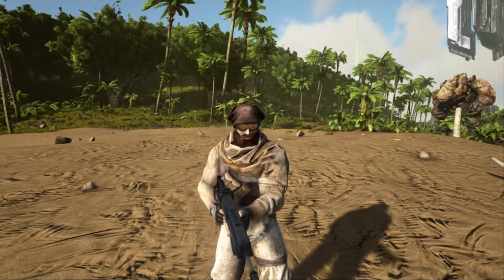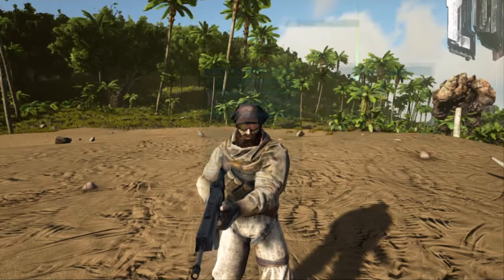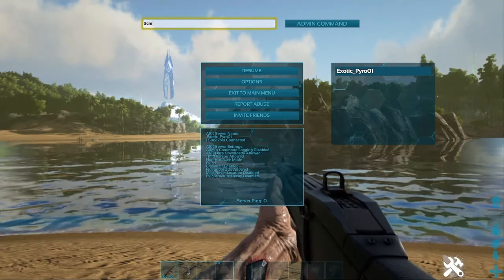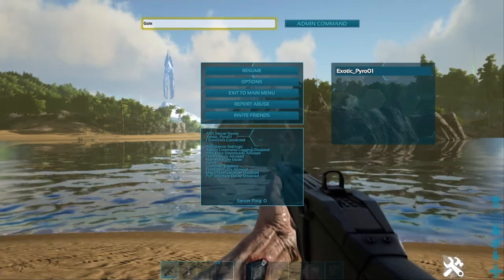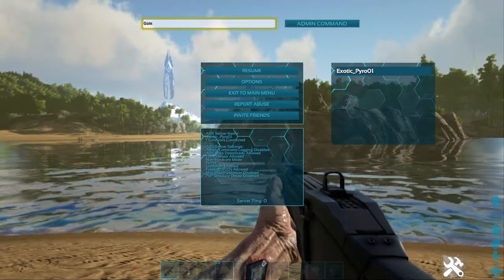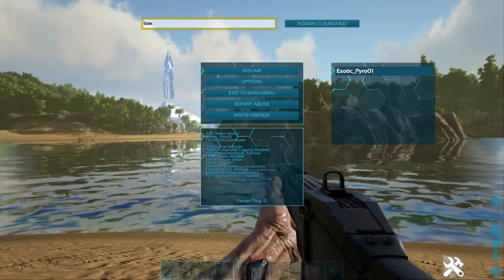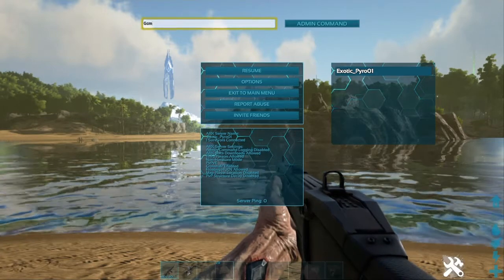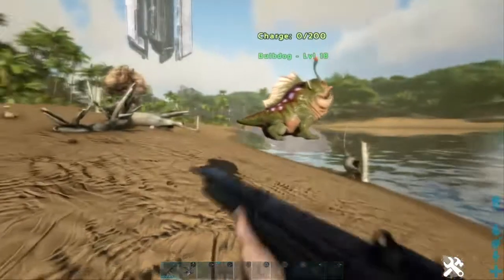Ark | How to spawn a BulbDog with admin commands